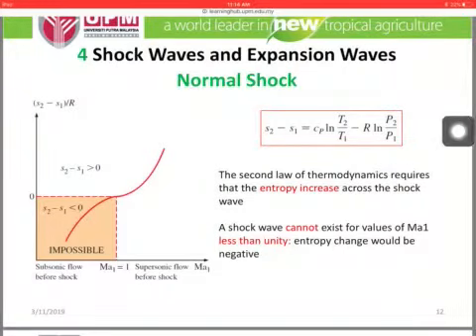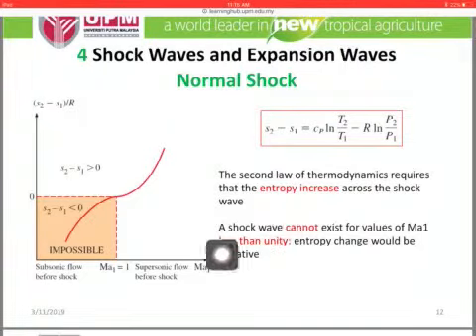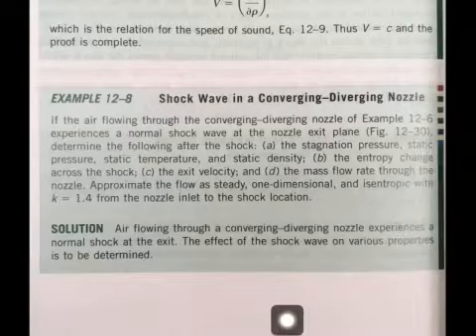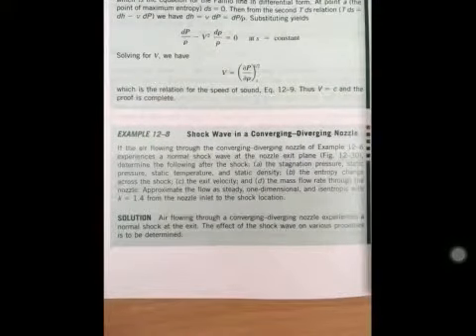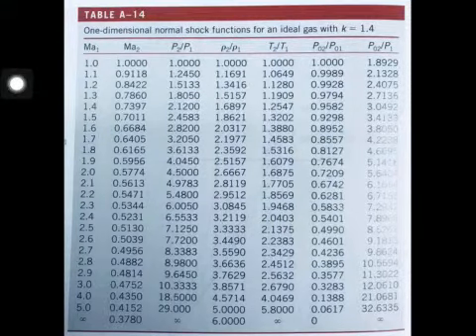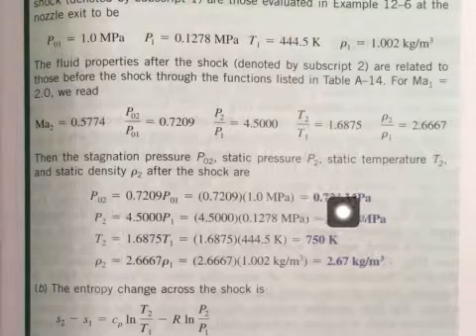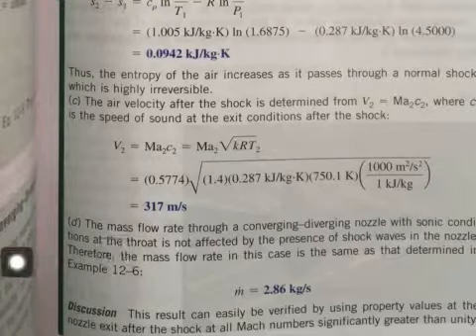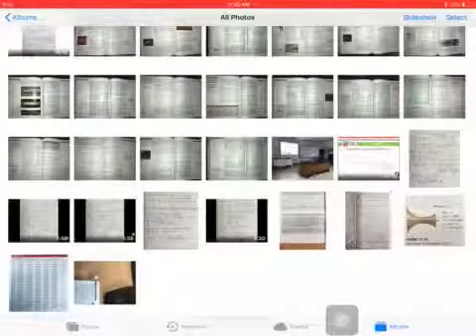FM2 Week 4 Lecture 6